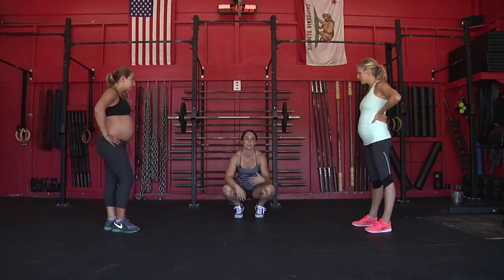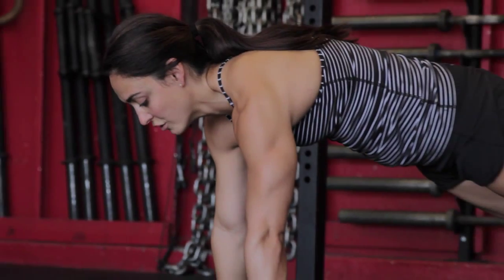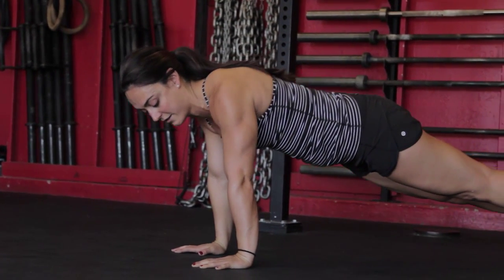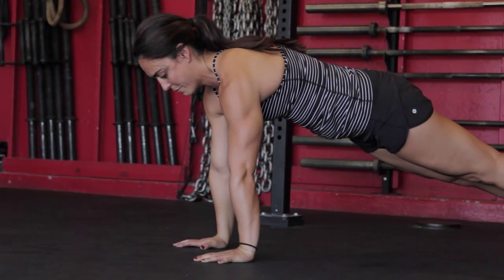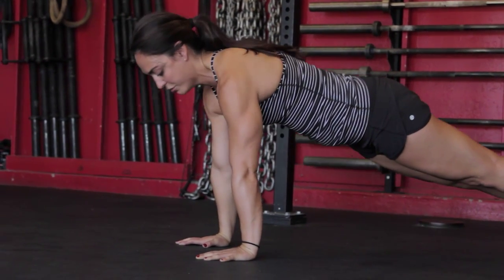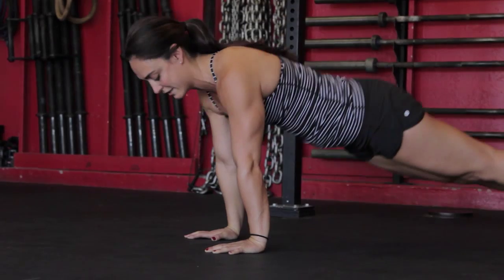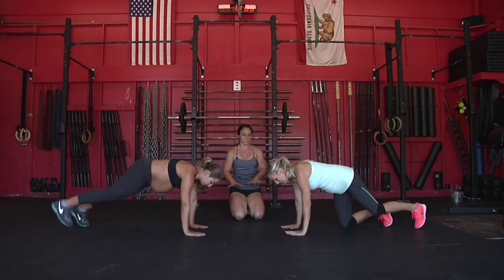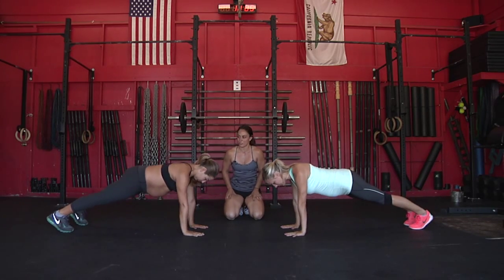BIRTHFIT Movement: Scapula Push-up